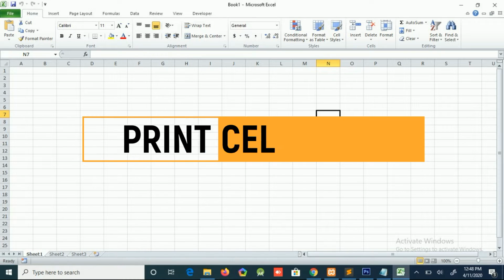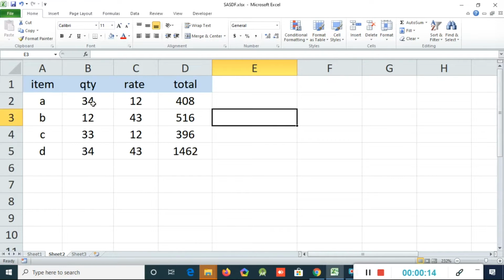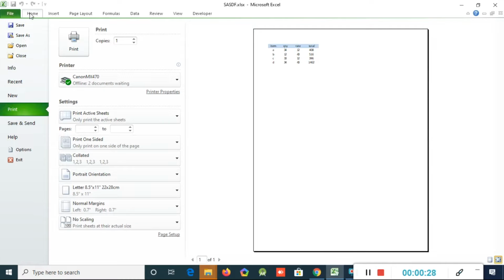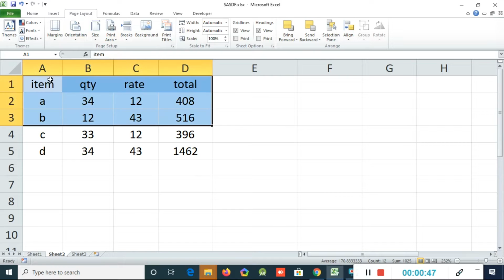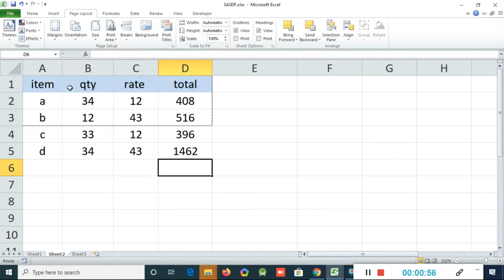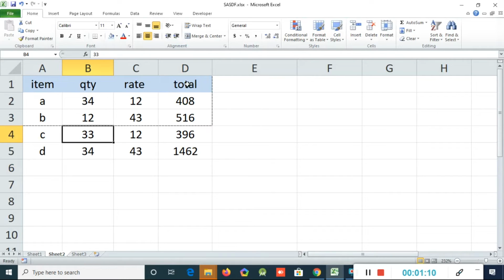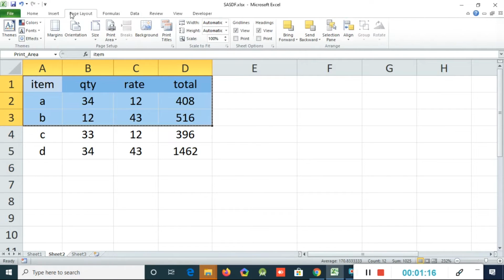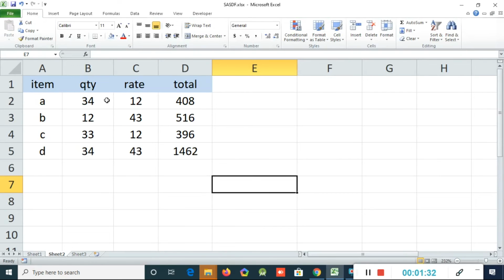How to Print in Excel | Whole sheet and Selected area | Excel Tutorial Part - 6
In this video we are explaining about how to print in excel.
1. Print whole sheet
2. Particular Area